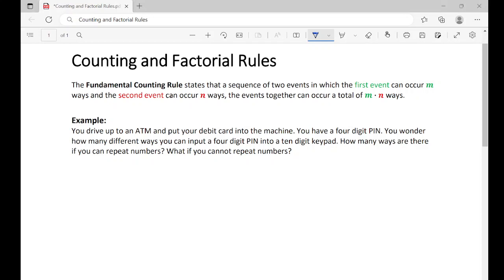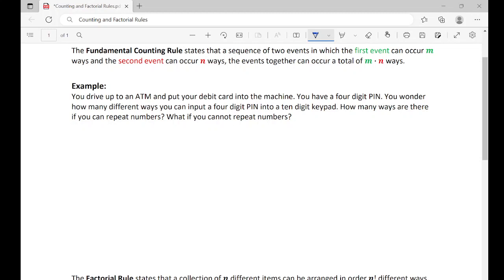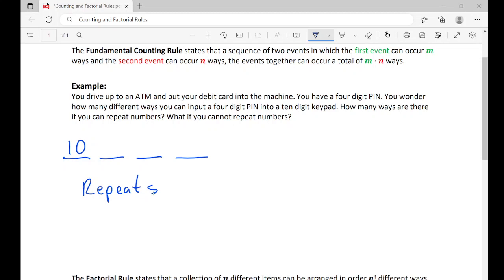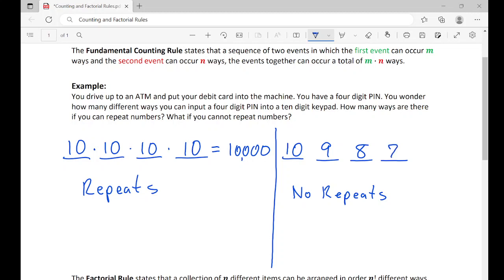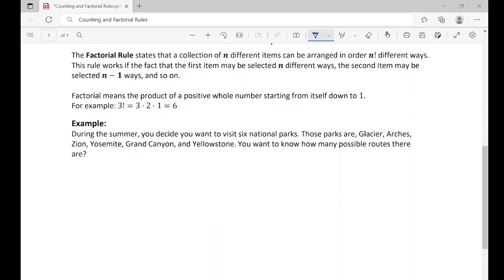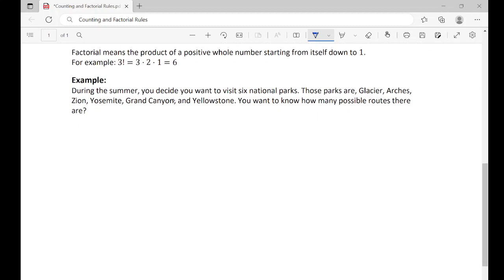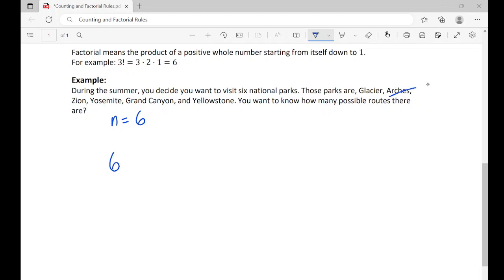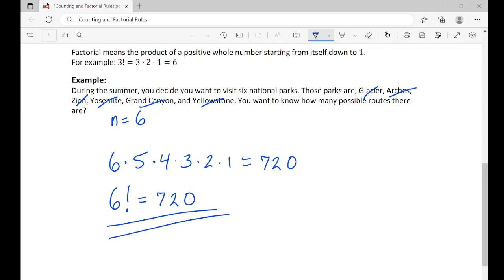Counting and Factorial Rules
An overview and examples of the Counting Rules and Factorials.